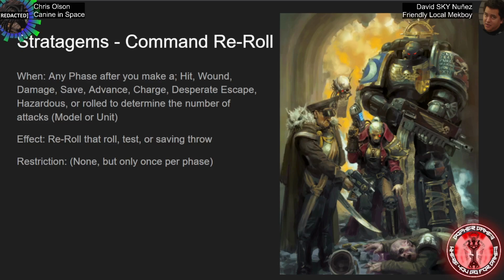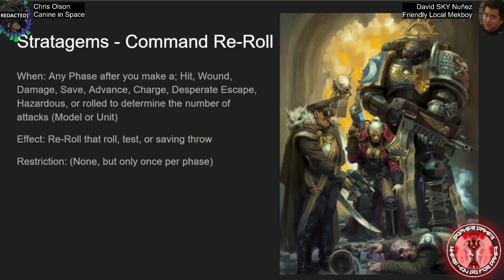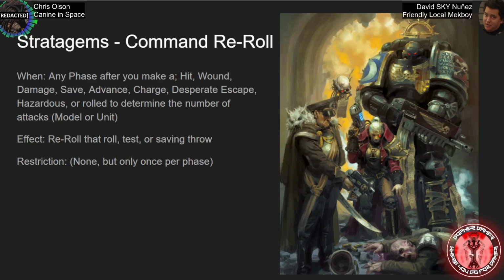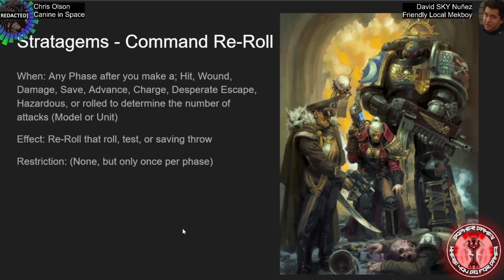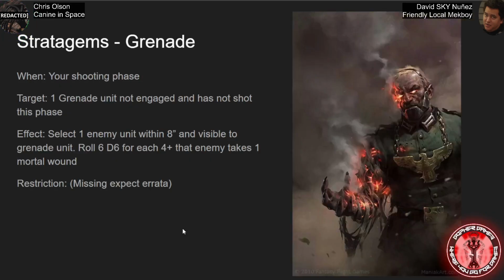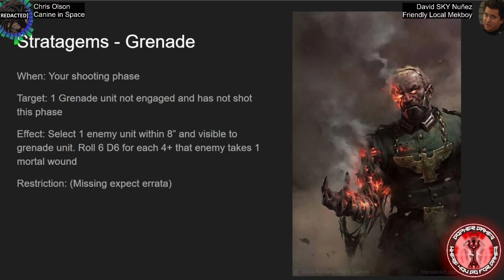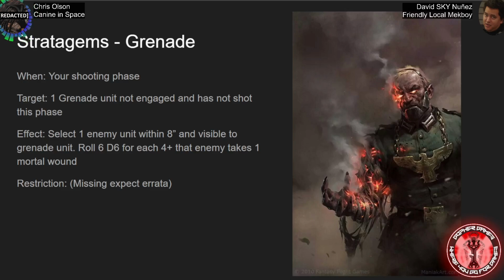10th Ed Warhammer 40K Guide: 13 Stratagems Command Reroll and Grenades